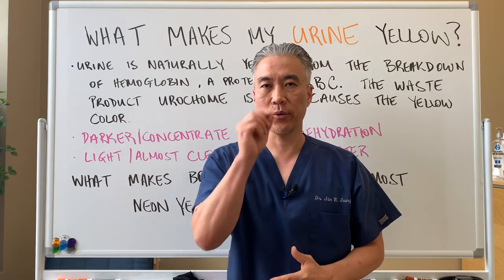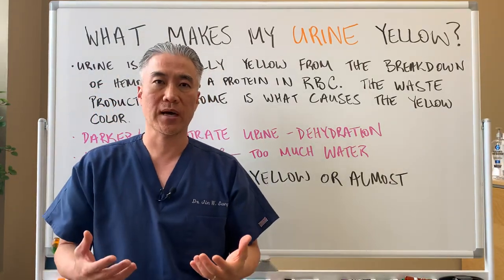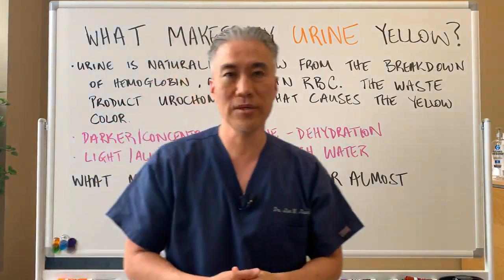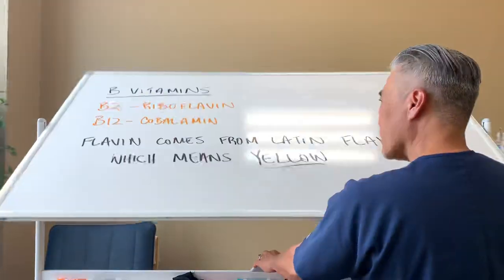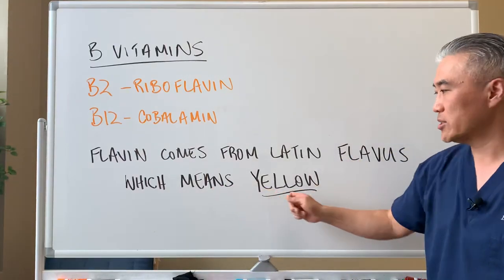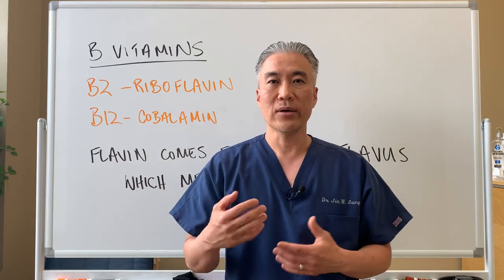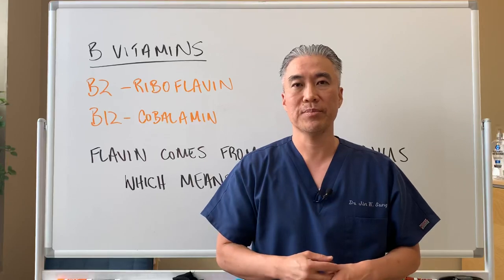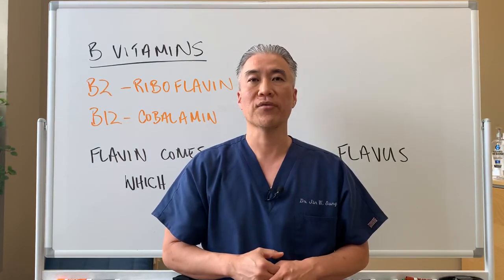What makes my URINE bright Yellow☀️?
Urine is naturally yellow from the breakdown of hemoglobin, a protein in RBC.  The waste product urochome is what causes the yellow color.

A darker shade of yellow can come from dehydration.  A very light yellow or almost clear can be from too much water.

What makes it bright, almost neon yellow?

B vitamins in general but especially B2 (Riboflavin) and B12 (cobalamin).

Flavin comes from Latin Flavus which means yellow. B2 has yellow-green pigment.

Methylation Complete-Neurobiologix
Methyl-Guard-Thorne
HomocysteX Plus-Seeking Health
B-Supreme-Designs for Health

B1-Thiamine
1. Thiamine HCL
2. Benfotiamine